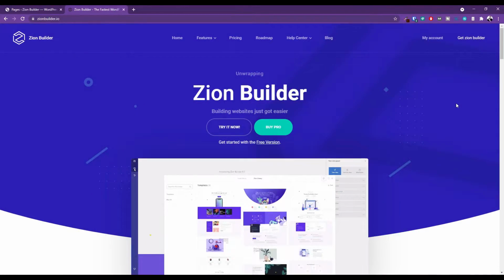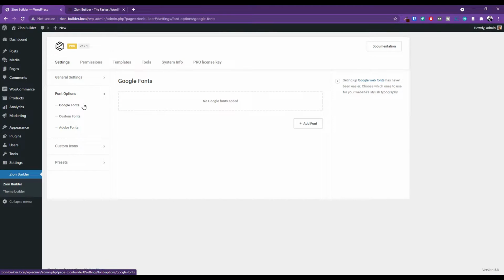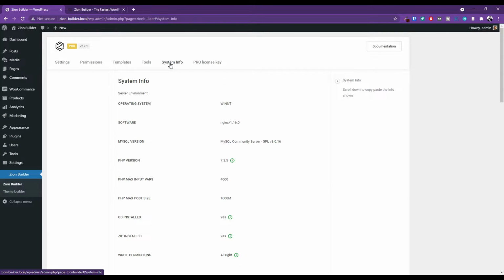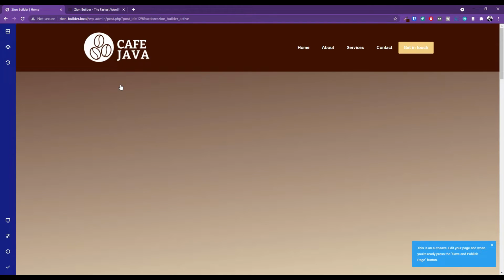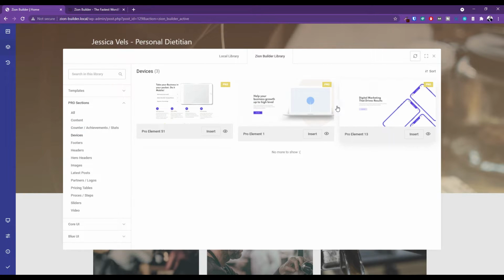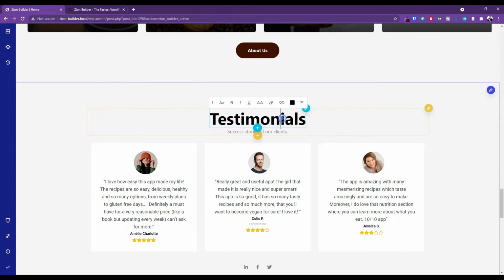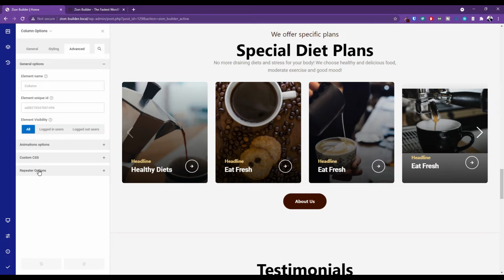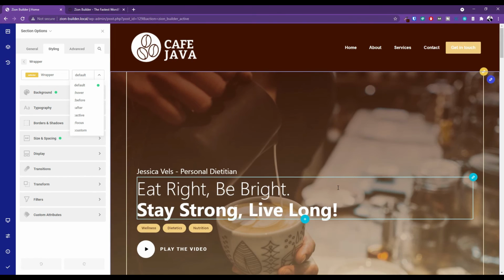Getting Started with Zion Builder: The Basics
In this video I walk through using Zion Builder. This will help you learn the basics of doing a full walk through learning just how to start using Zion Builder today if you never have started.